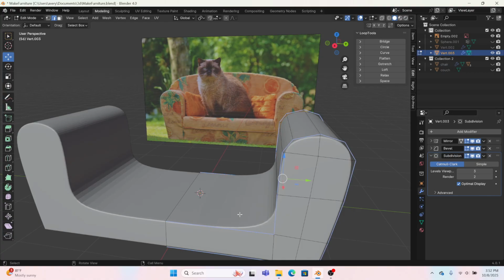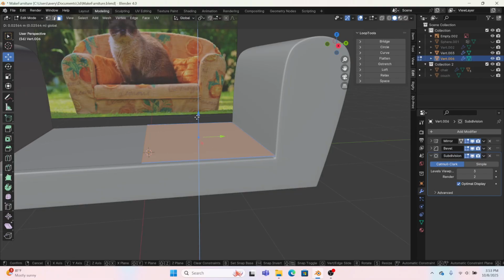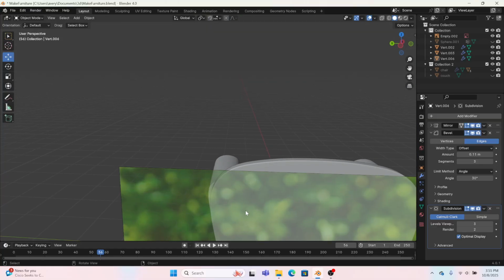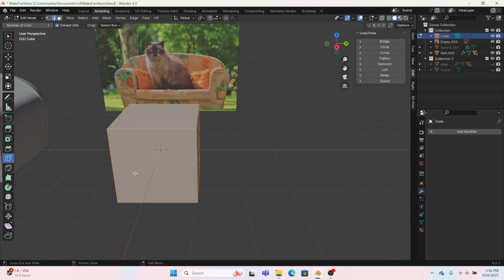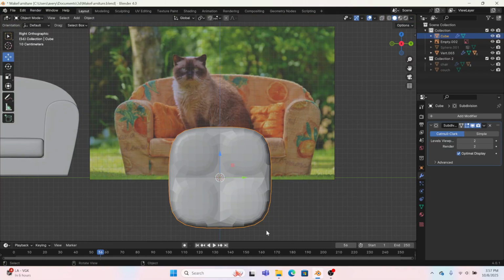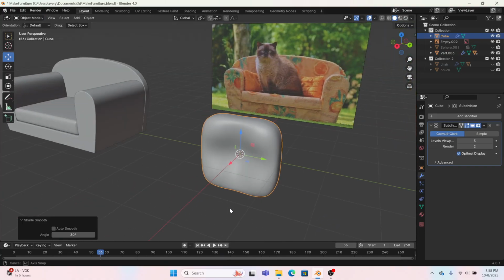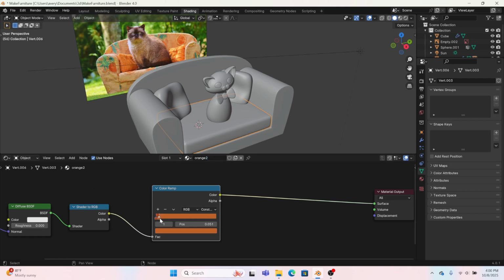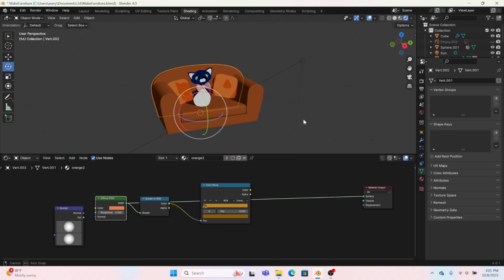Blender Tutorial: Simple Couch